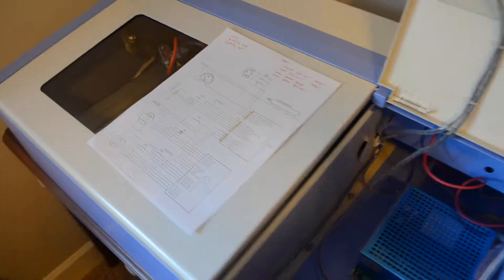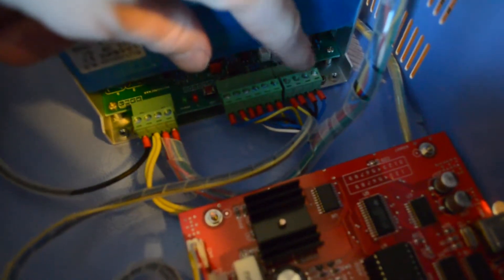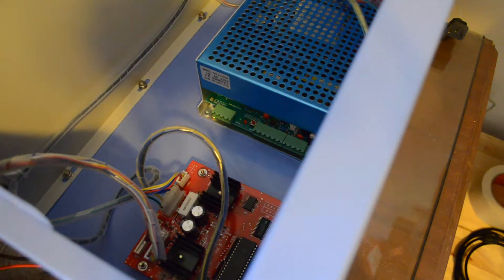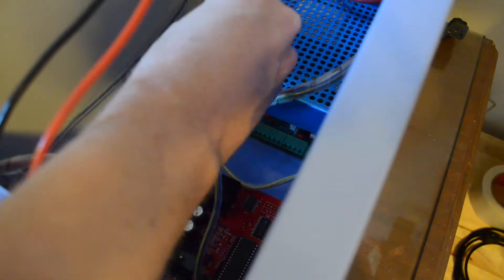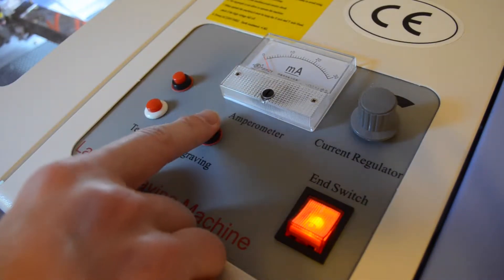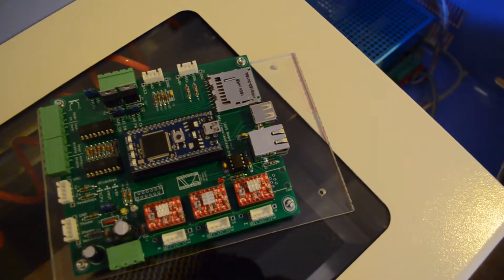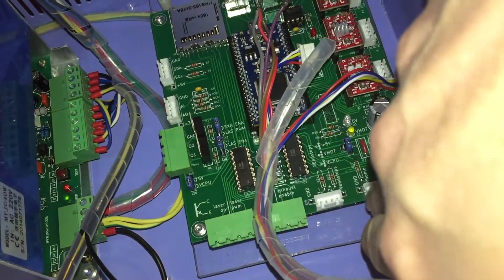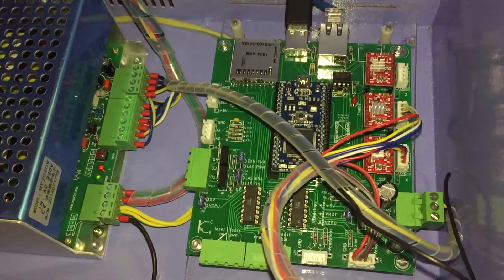LaOS Laser part 3: Installation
Removal of the Moshiboard and some investigation of the details of the laser power supply.  This video was intended to contain the entire installation, testing and use, but that was way too long.  I'll post videos for testing and use in the future.